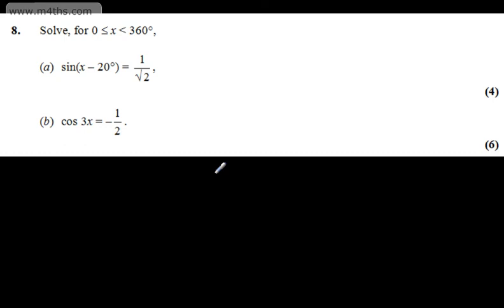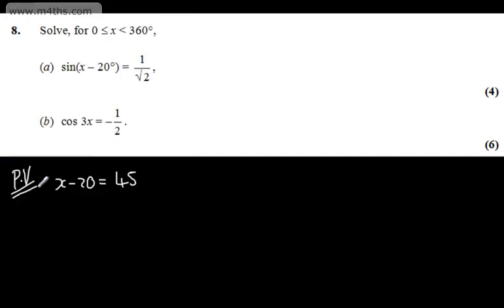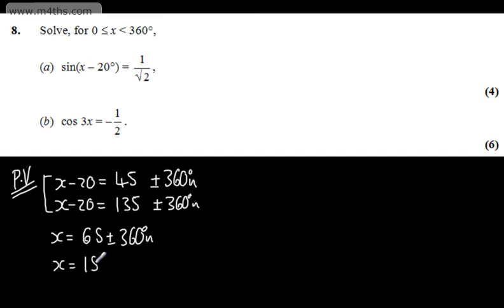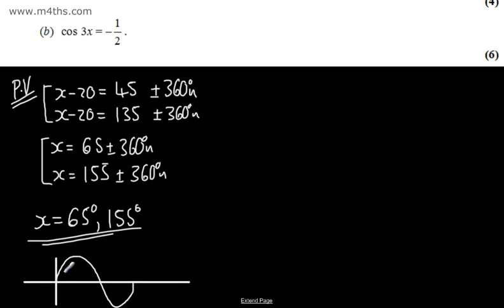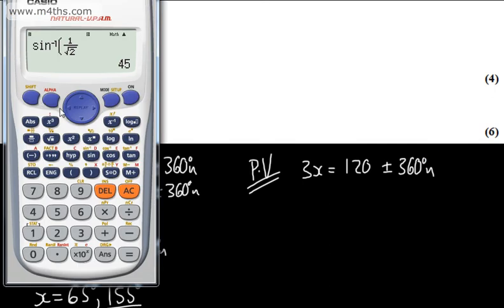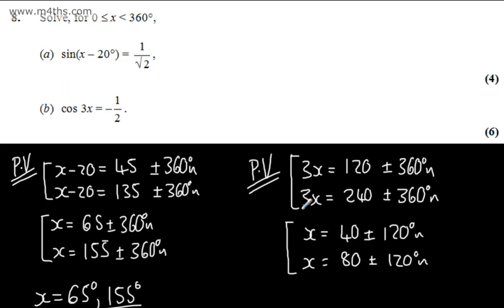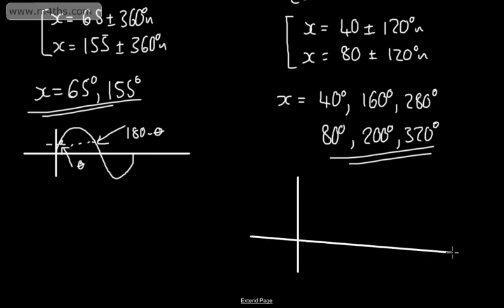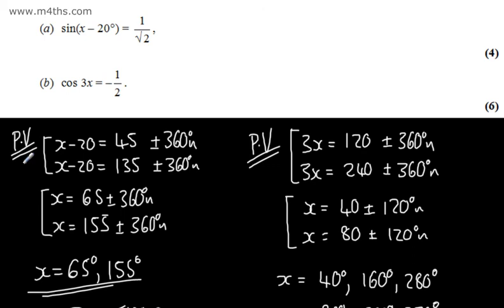Q8 Edexcel C2 Gold Paper Pratcice Exam Style Past Paper May June 2014 AS Maths